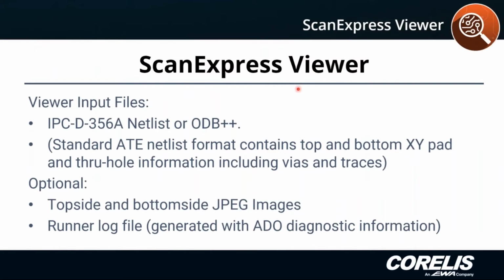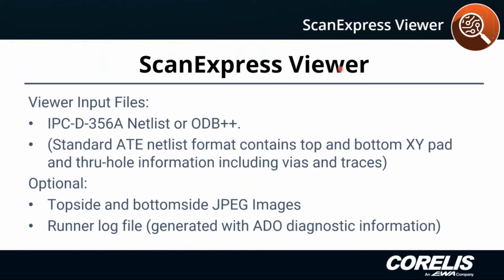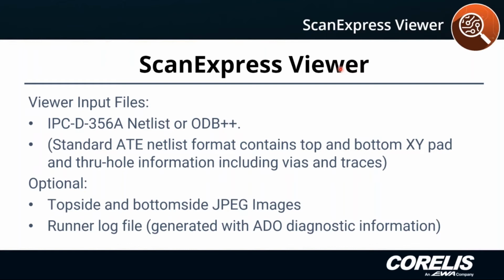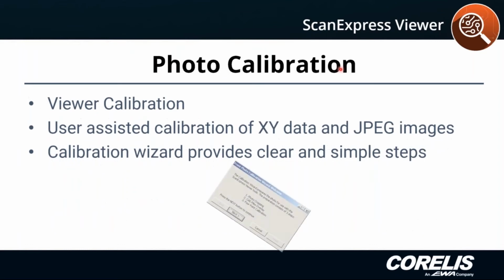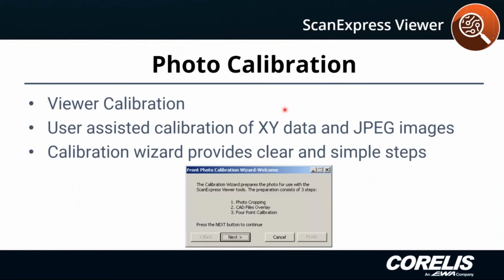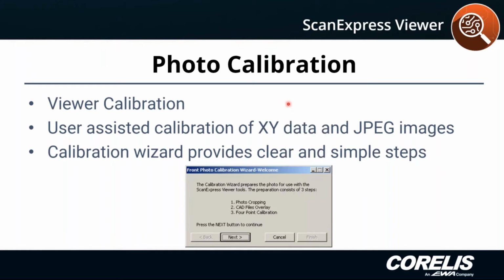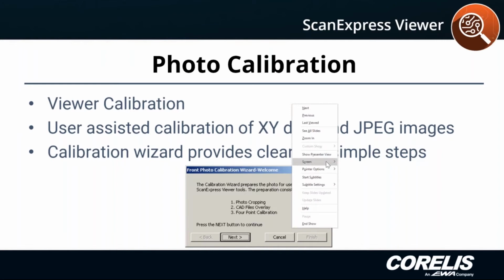ScanExpress Viewer™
ScanExpress Viewer™ is a powerful graphical fault identification system that helps to isolate the source and location of faults encountered during boundary-scan test of printed circuit board assemblies. The device and pin location capabilities provide test operators the immediate board location of the faulty pin or net.